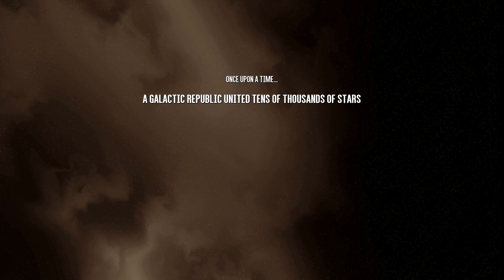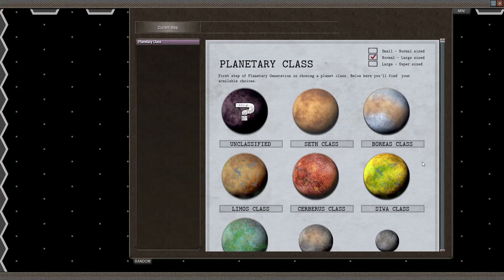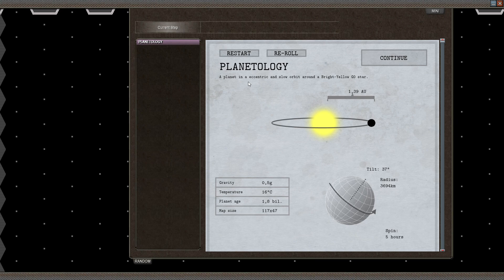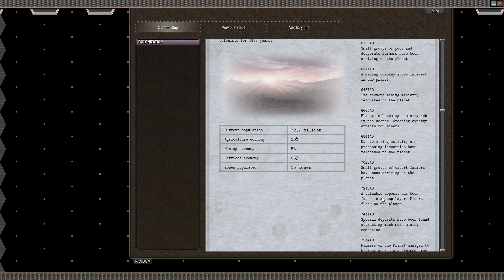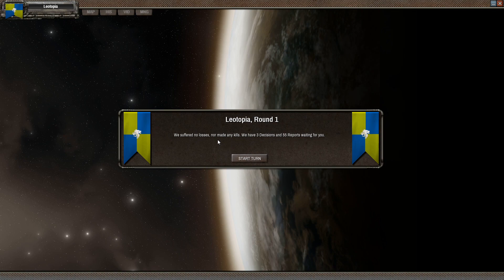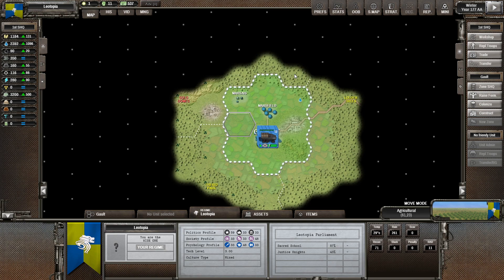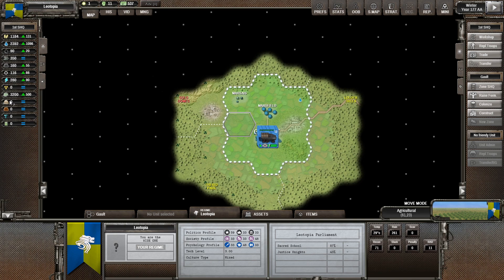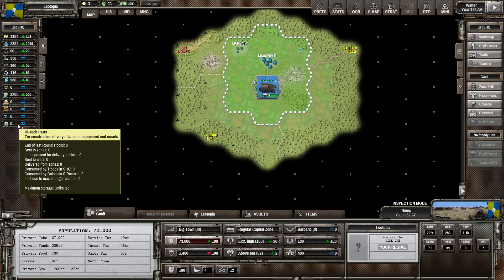Let's Play Shadow Empire (v1.05b3) #01 Planet setup and first turn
This is a playthrough of the turn-based strategy and logistics game Shadow Empire. Set in a post-apocalyptic sci-fi universe where you try to conquer a planet in ruins, in an effort to unite humanity. I will have no idea what the planet looks like, nor which enemy factions will have spawned.
For the purpose of consistency I'll keep the game's version on 1.05b3 till either victory or defeat

Developed by: VR Designs
Published by: Matrix Games, Slitherine Software